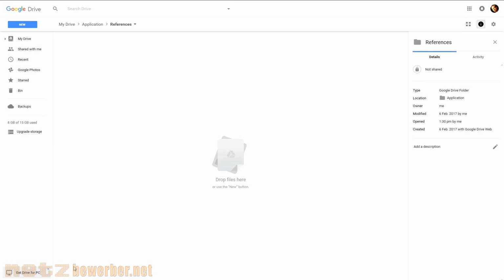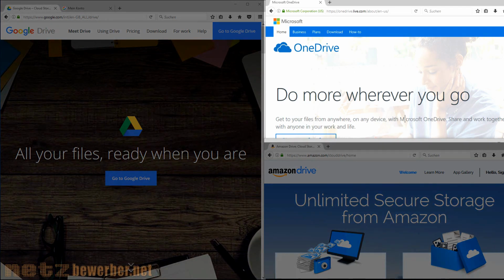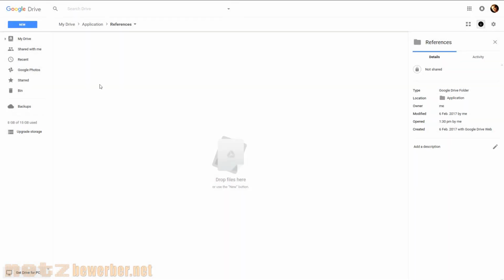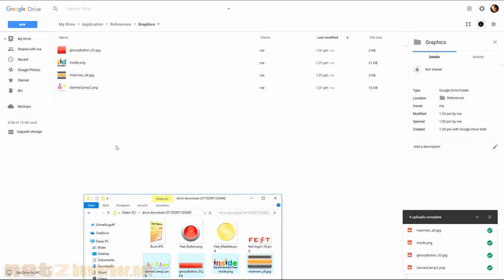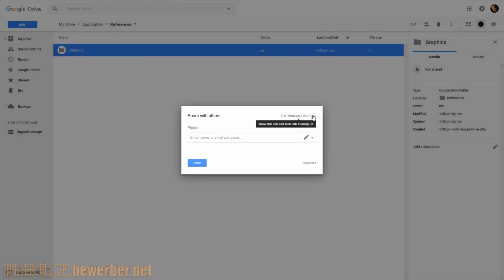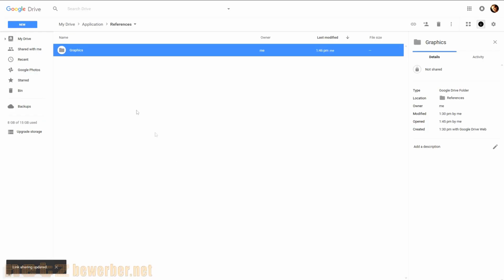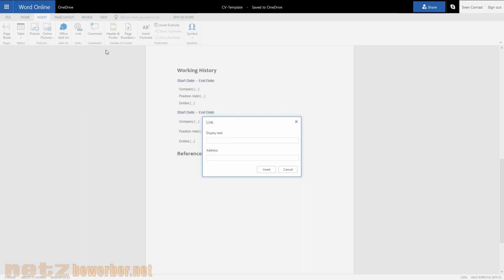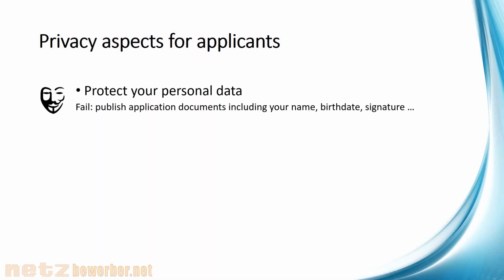[4] File sharing for online job applications [google drive, cloud]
This tutorial is about how files are transferred to a cloud storage service (GoogleDrive), how they can be shared and linked in your digital application documents (doc/ pdf).

0:31 Advantages of cloud storage
1:20 Popular cloud storage services
2:45 Uploading files on Google Drive
4:39 Sharing files on Google Drive
6:42 Inserting links into a document
9:05 Privacy Aspects

►Vector faces: Designed by Freepik